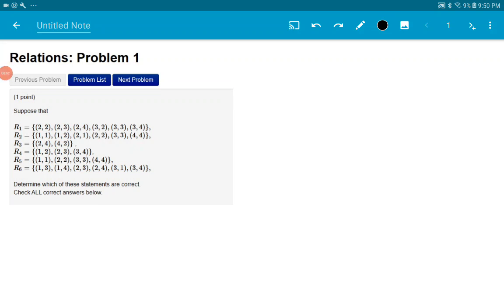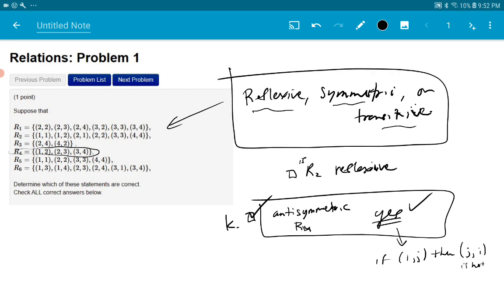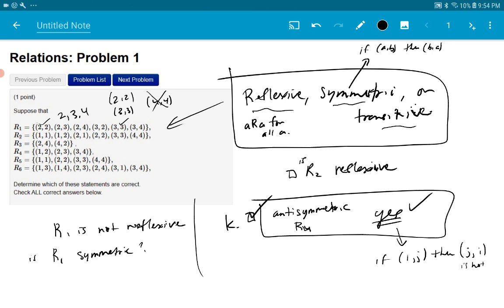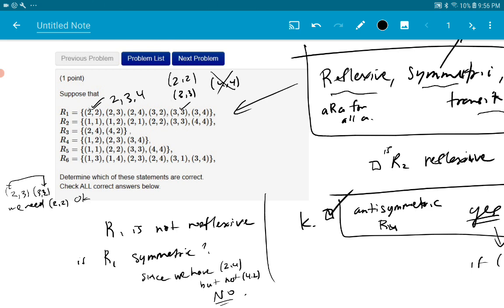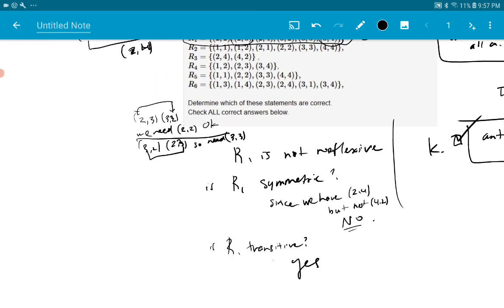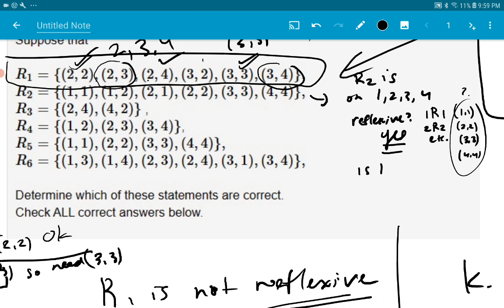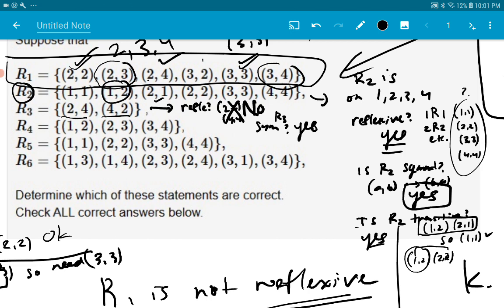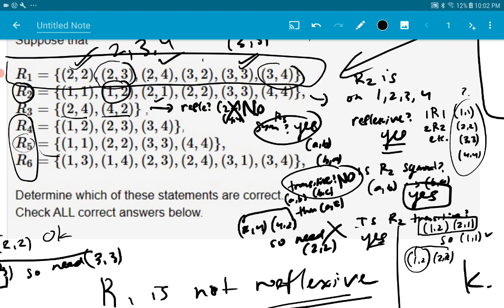Relations Homework Problem 1